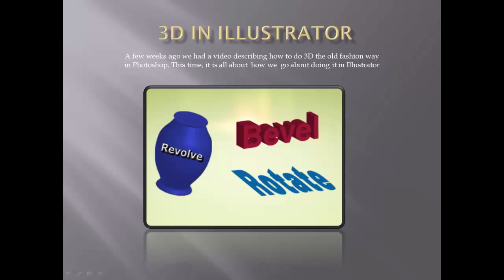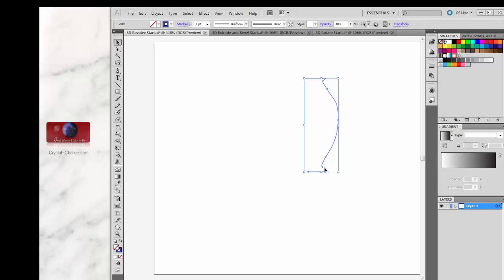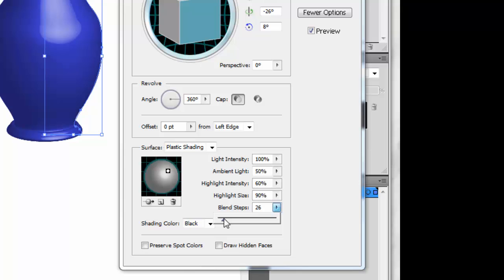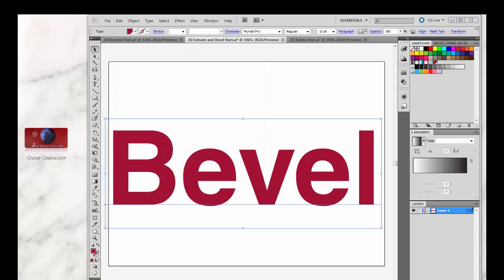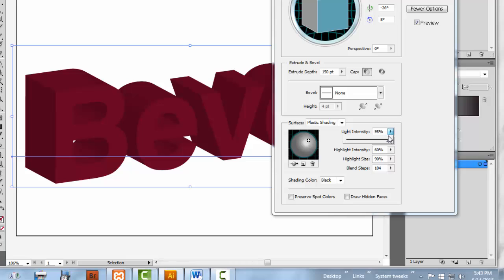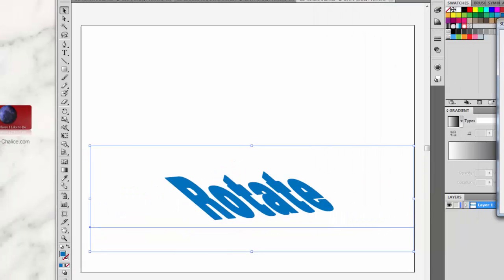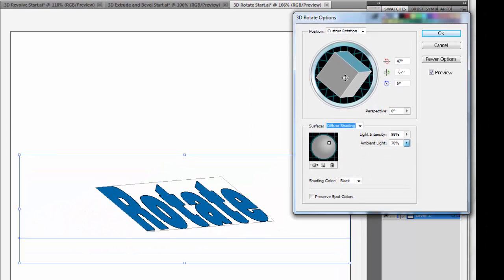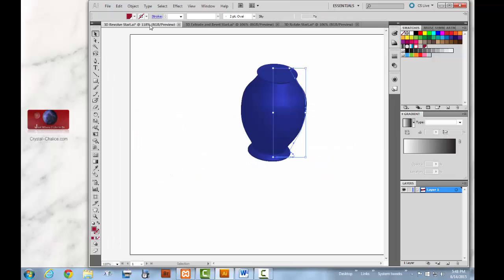How to create 3D Objects in Illustrator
This video describes how to create 3D Objects in Illustrator